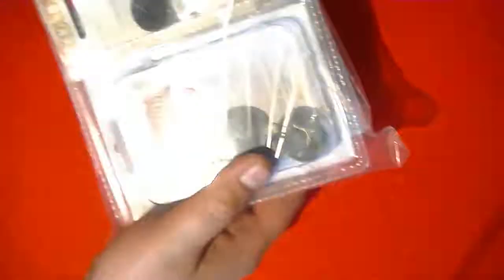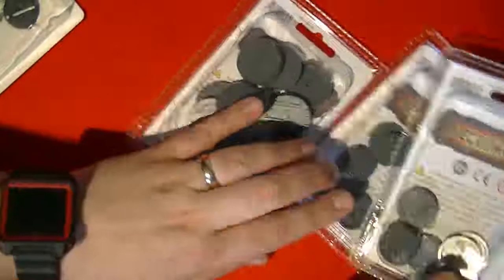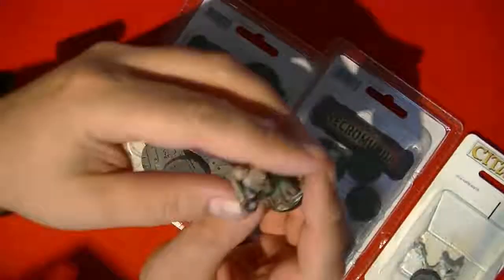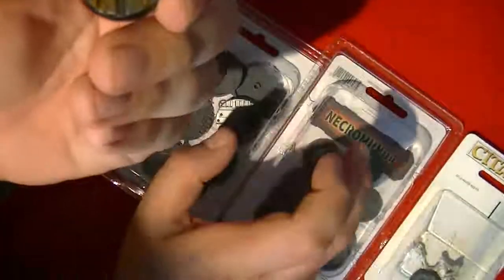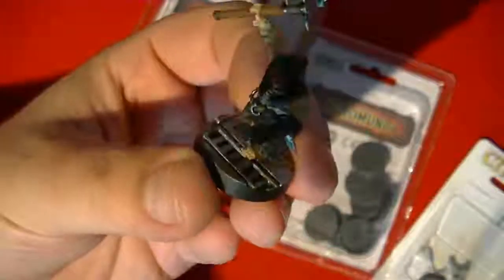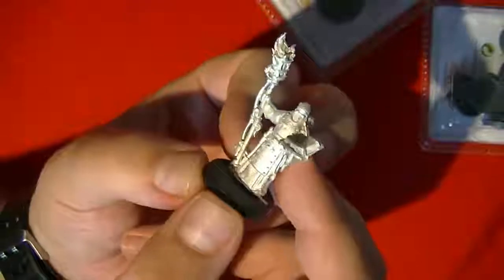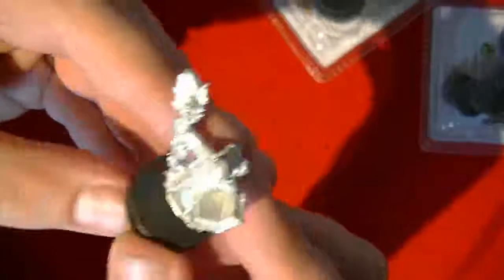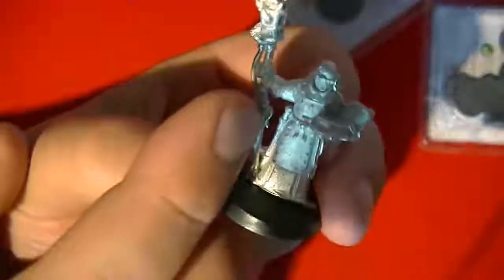RP Review: Necromunda bases and 40k Acolyte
Another review of some Games Workshop gaming items, this time Necromunda bases and a 40k Inquisition Acolyte.

Come join in the chat on the forum, maybe post some hobby images and even have a stab at a review too!